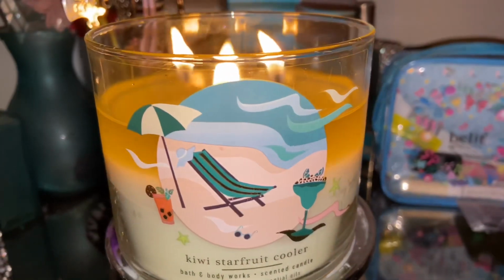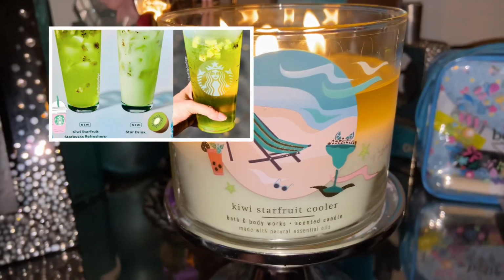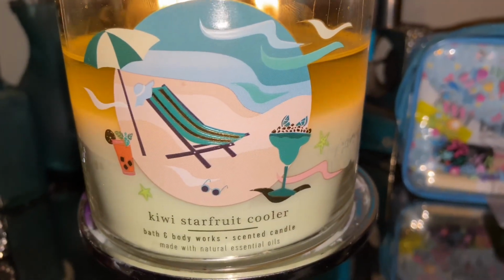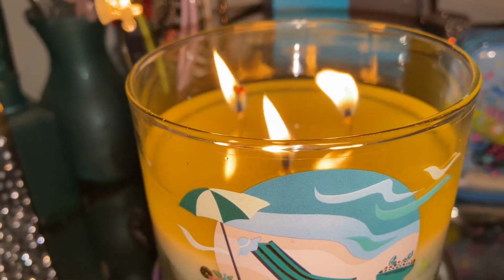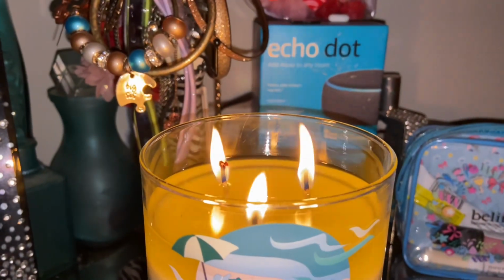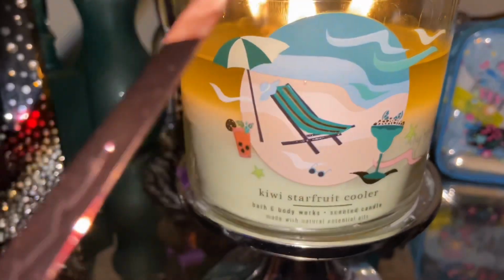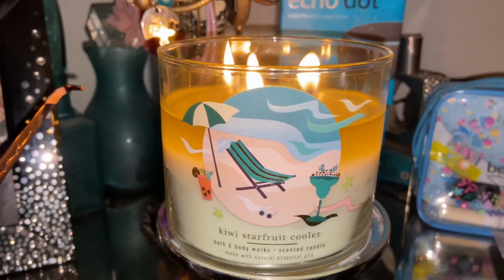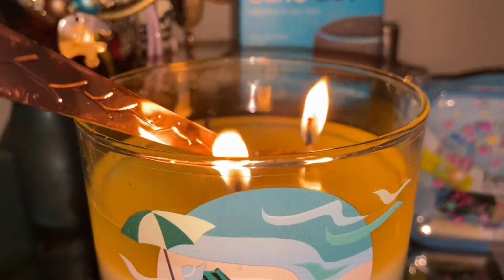Kiwi kooler candle review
Hello hello ...AND ANOTHER ONE ..summer one candles from bath and body works are already in store so here’s my review on Kiwi cooler. It’s basically a Starbucks kiwi refresher in a cup, I’m not joking..the fresh kiwi scent is present however it’s very light. None the less I like it ..I won’t say love because it’s not a 10 throw and I love strong candles but she’s definitely cute. If you’re planning on adding this to your collection or if you have it already..let’s chat about it ..And as always thanks for the love.